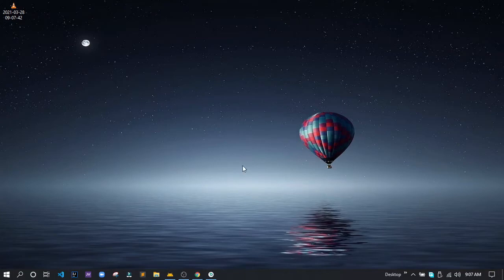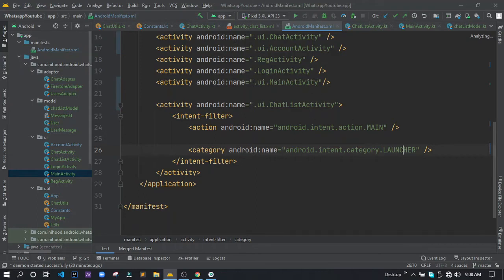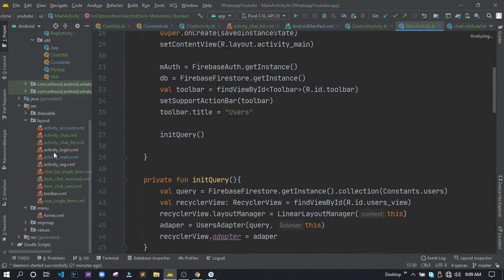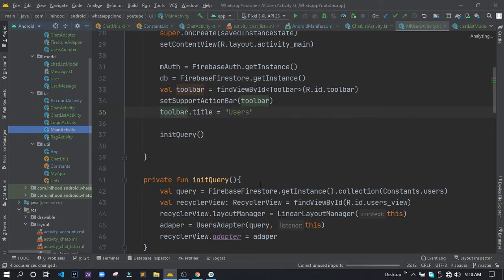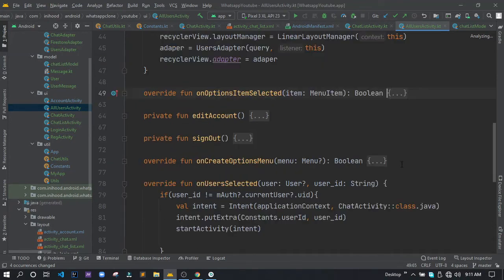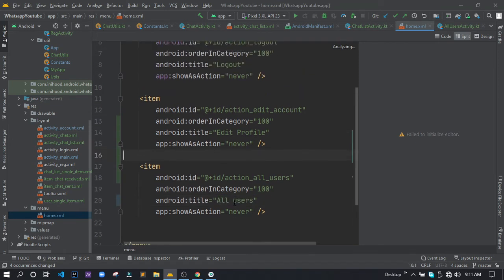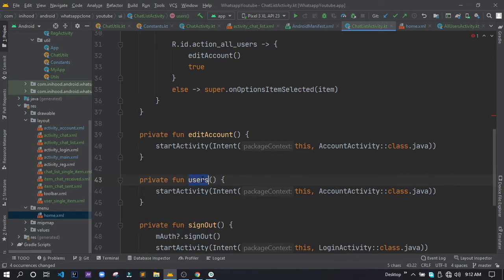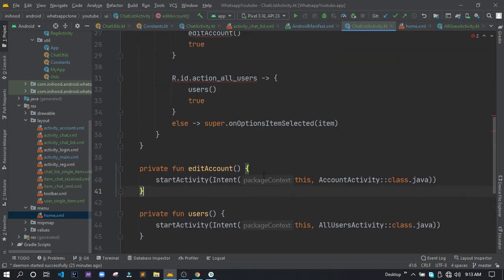Whatsapp clone with end to end encryption, video calling, and emoji part 27 (Recent chats screen)